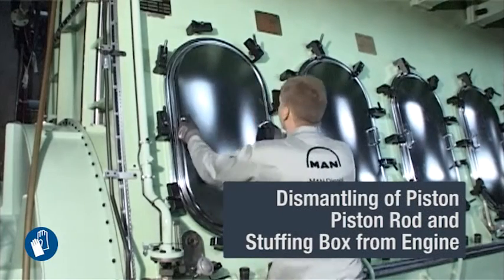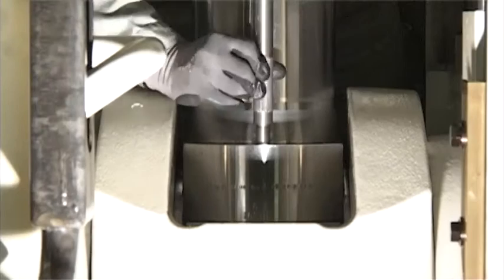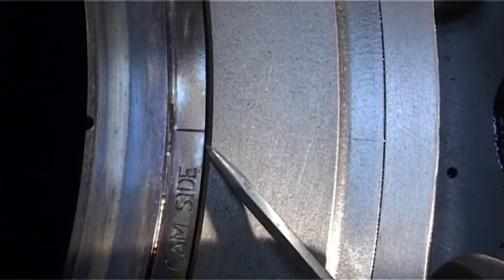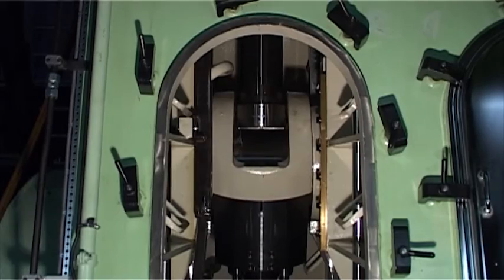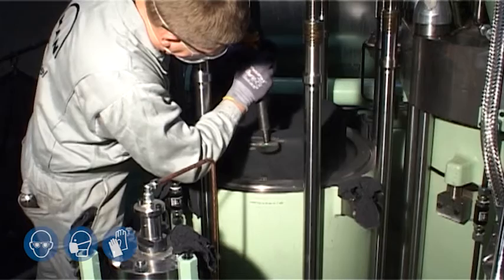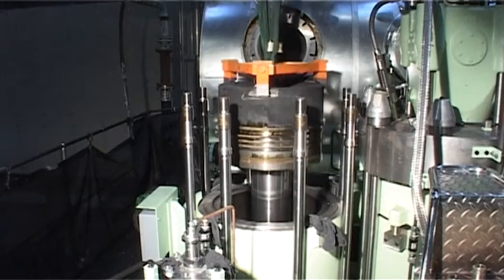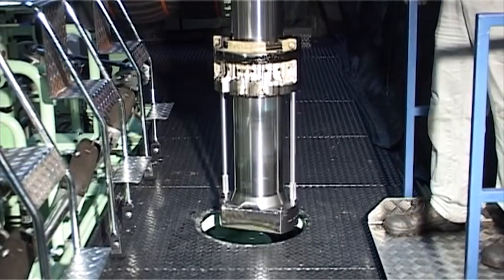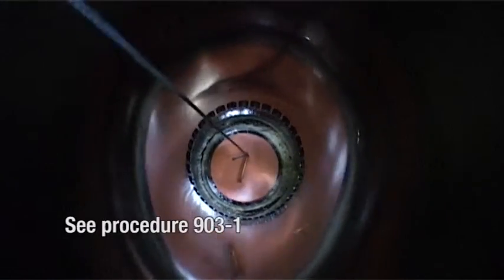Piston Overhaul: 1) Dismantling of Piston, Piston Rod and Stuffing Box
Demonstration of how to dismantle  the Piston, Piston Rod and Stuffing Box from engine

The video is a chapter from Video No. 31- Piston Overhaul